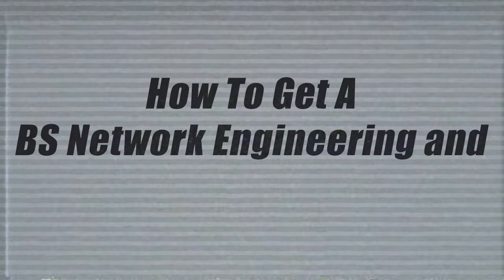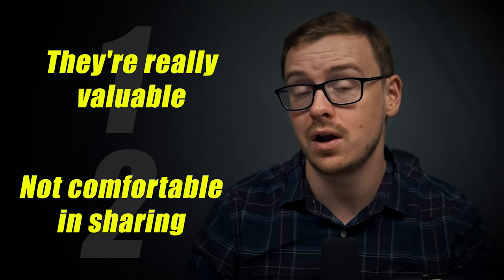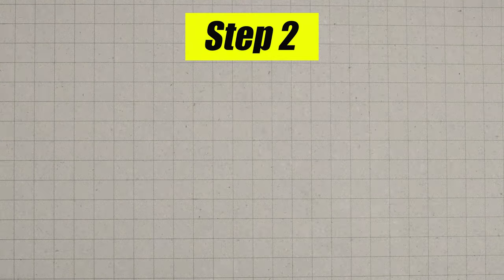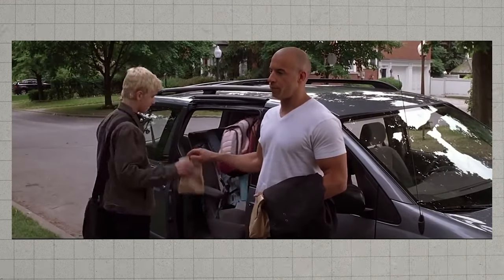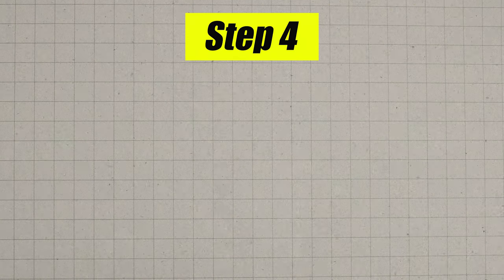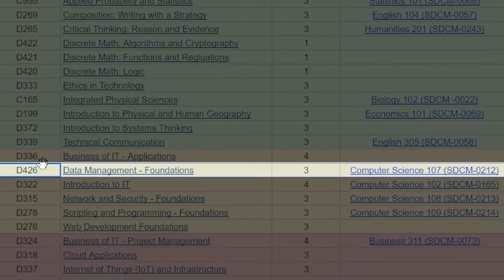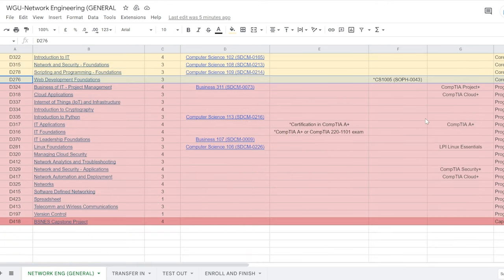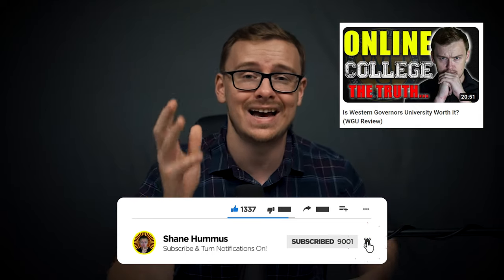How To Get A BS Network Engineering and Security (General) Degree In 6 Months At WGU